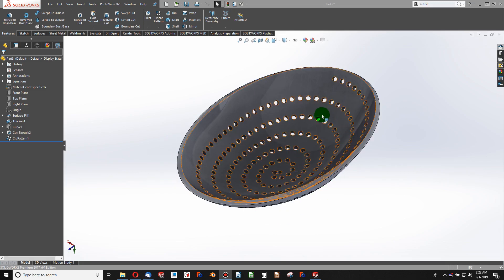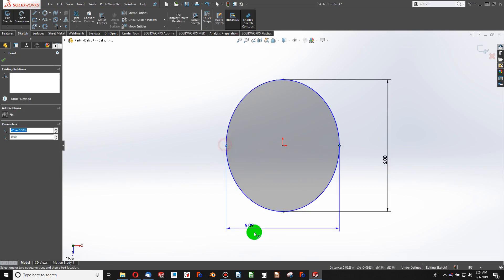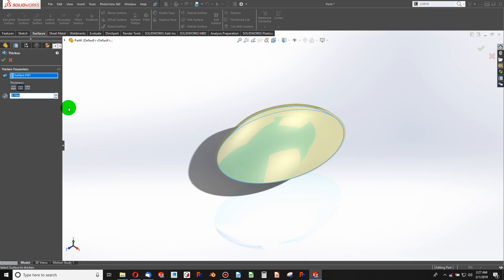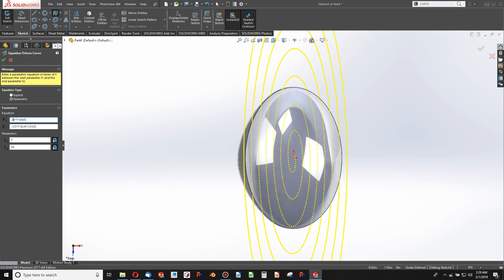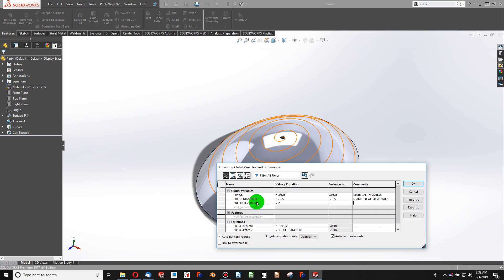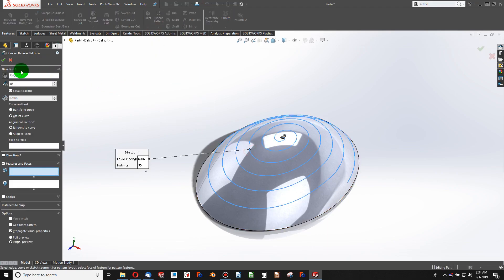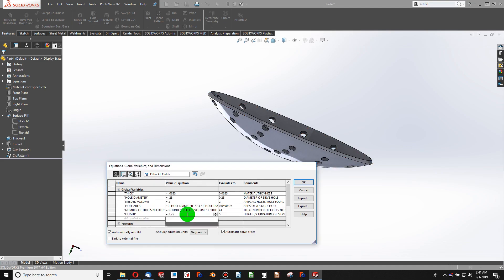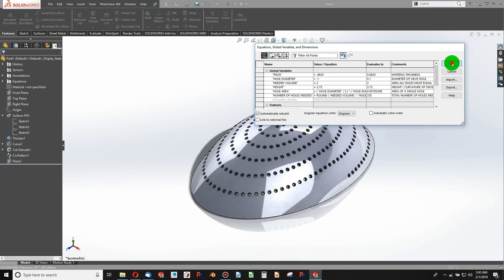How to Use Global Variables and Equations in SolidWorks |JOKO ENGINEERING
Questions?